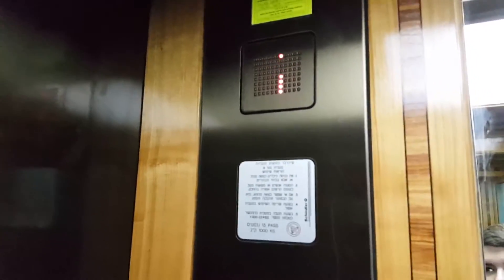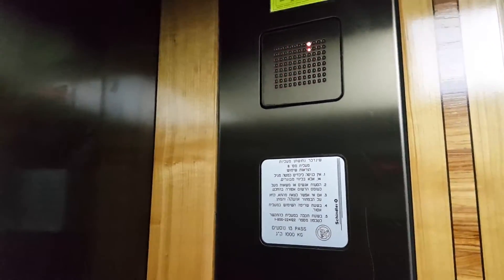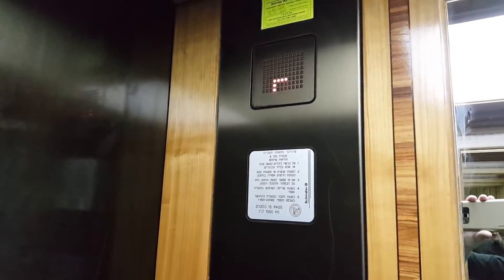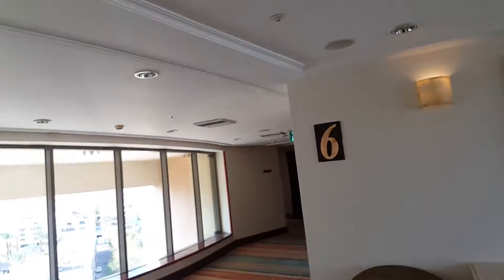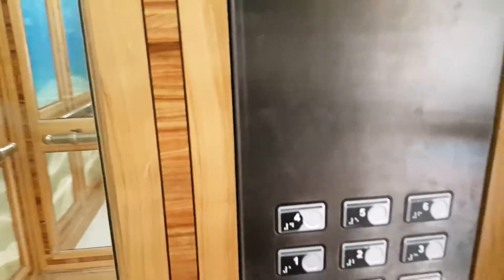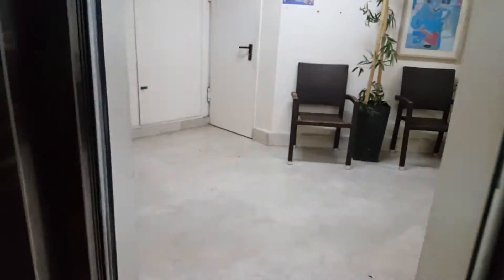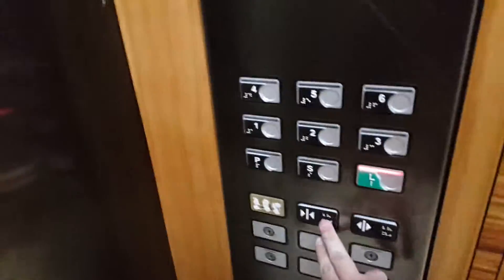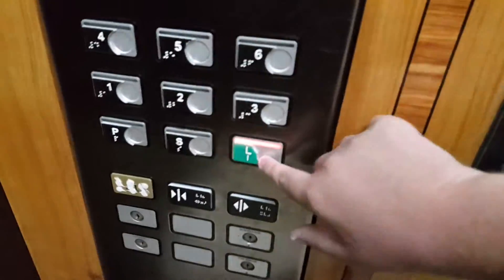Schindler traction elevators @ Magic Palace Hotel in Eilat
these elevators are great!

Brand : Schindler
Installed : 1999
Type : Traction
Capacity : 13 Passengers/1,000kg
Elevator Bank Size : 2
Floor Served : 9 (Parking,Spa,Lobby,1,2,3,4,5,6)